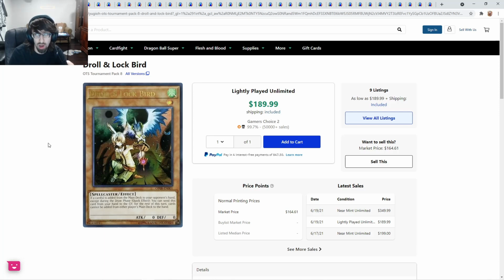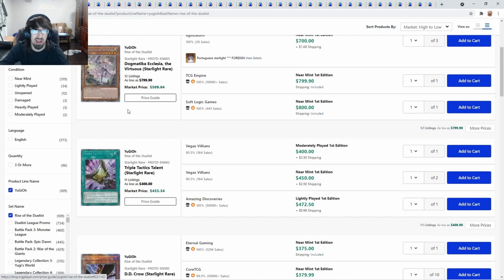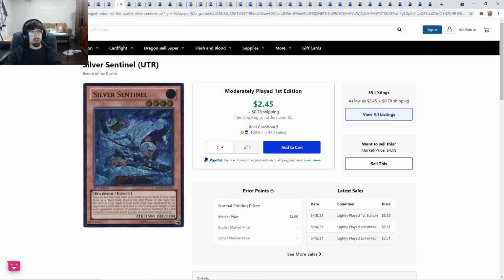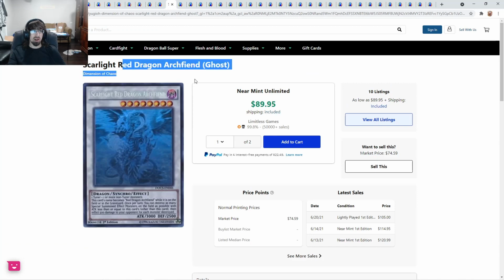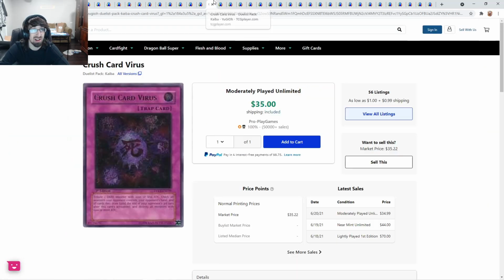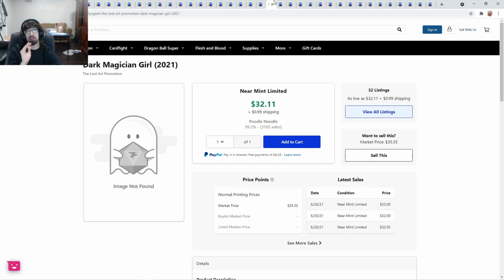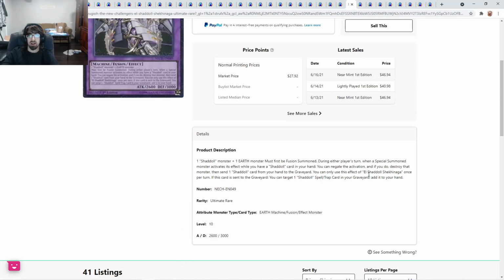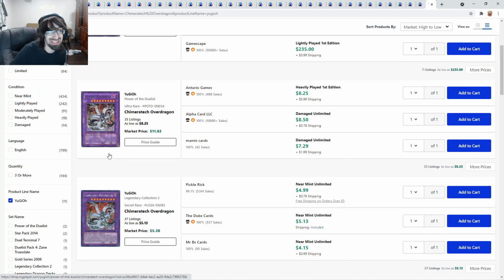DROLL & LOCK BIRD TO THE MOON AND BUYOUTS EVERYWHERE!!! Yu-Gi-Oh! Market Watch